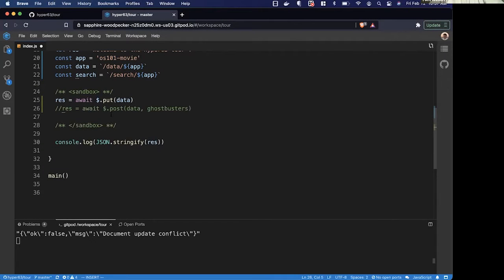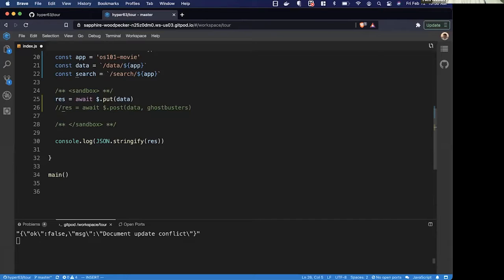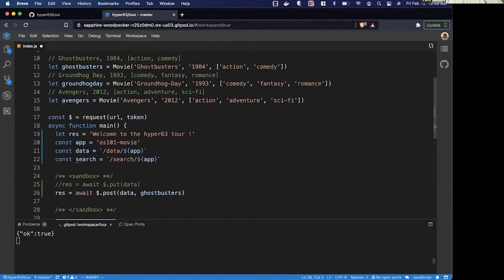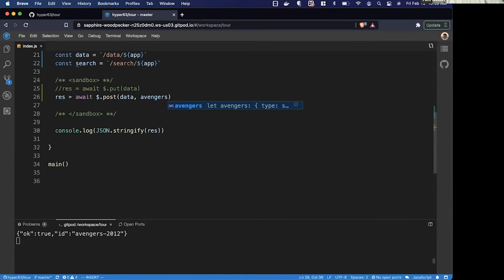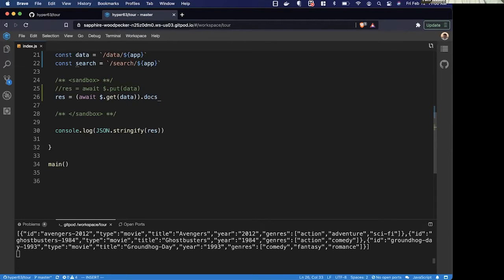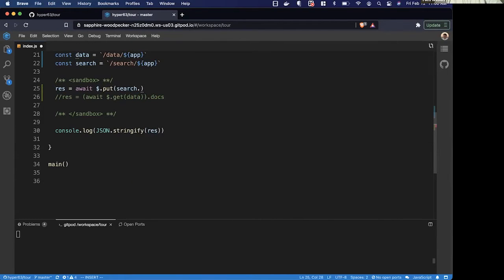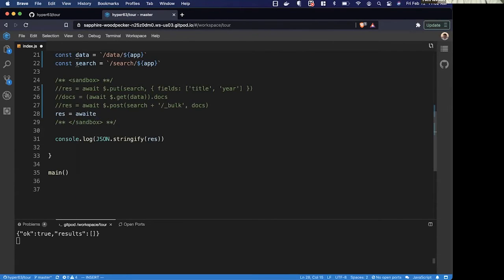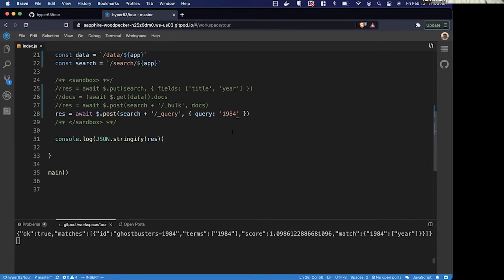Open Source 2021 Sponsor Series: Tom Wilson CEO of hyper63 "All Segments"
Separating Business Logic From General Services = Happier DEVS and Faster Production" by Tom Wilson, CEO at hyper63

This video is part of the Open Source 2021 Sponsor Series which highlights Presenting level sponsors. It features Tom Wilson, CEO of hyper63.

Video Segments
1. What Problem Does hyper63 Solve?
2. hyper63 Demo
3. How to Leverage hyper63
4. Contact
5. About Tom

Why we love hyper63

In short, it solves a real problem we hear about all the time. Developers spend nearly half their time on maintenance, bugs, product upkeep, etc.  Hyper63 reduces complexity by separating business logic (the secret sauce) from general services (databases, caching, search, etc.) and enables a focus on the business solution - not the moving parts. The result is happier developers, faster production, and higher product quality.

About Tom

Tom Wilson is the CEO and Founder of hyper63, LLC a company focused on developer happiness. Tom has been in technology for 25+ years and has led teams over the years to build multiple enterprise applications, including GuardianRx at Carepoint, Xeris at ExcelleRx, and EireneRx and MedWise at Tabula Rasa Healthcare (ticker symbol TRHC), a publicly-traded company where he served as Chief Technology Innovation Officer (CTIO). Tom has also been involved in the technology and open-source community since 2007. He started the Charleston (South Carolina) Ruby meetup and Charleston JS meetup and loves talking with other technologists about software development. Tom these days focus on Javascript, Functional Javascript, SvelteJS, APIs, and hyper63. Tom has spoken and given workshops at several events including All Things Open and OpenSource 101. Tom is married with two children - a boy 12 years old and a girl 6 years old. He lives in Mount Pleasant, South Carolina, and enjoys boating and attempting to play golf.